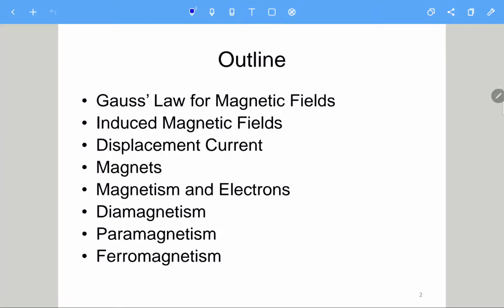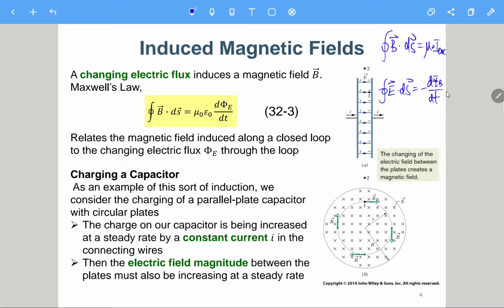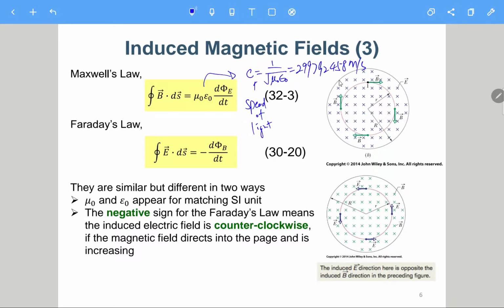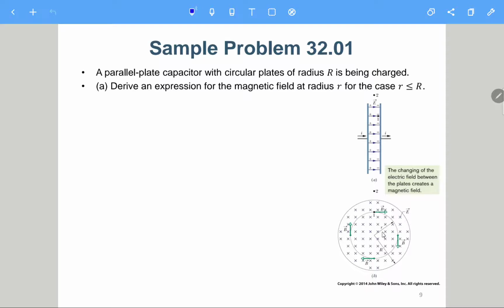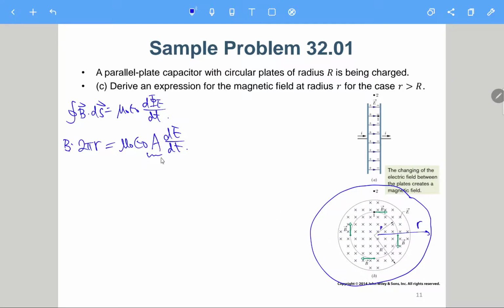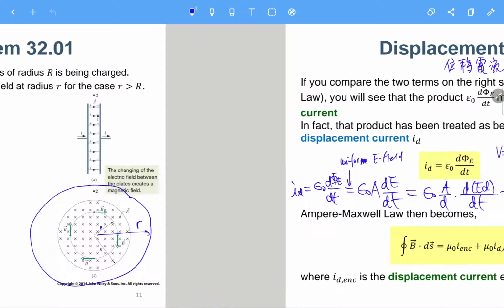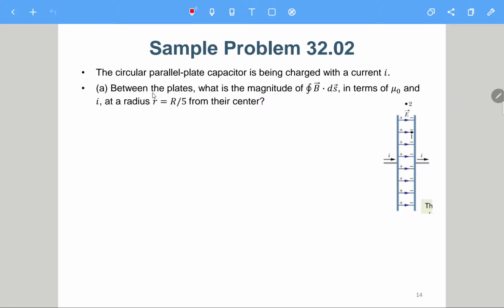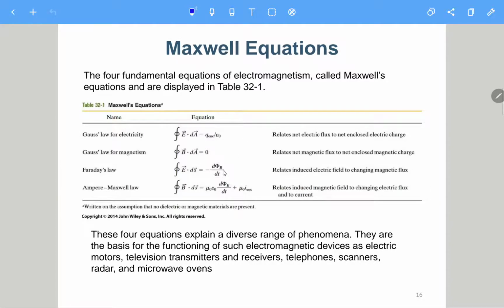Physics II - Chap. 32 Maxwell's Equations; Magnetism of Matter - Part I - Spring 2021